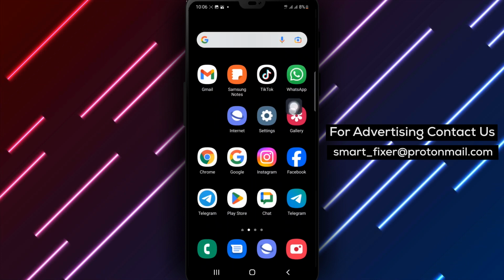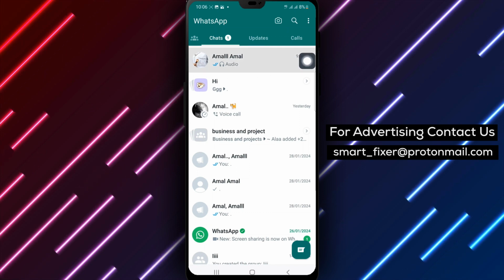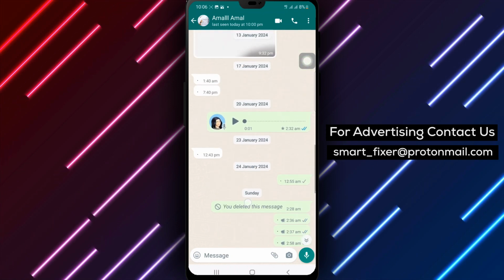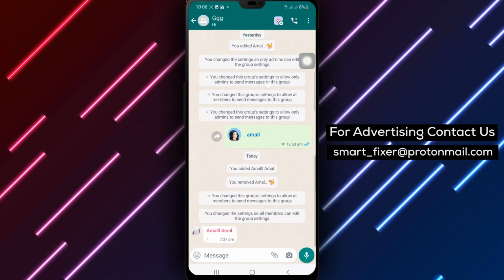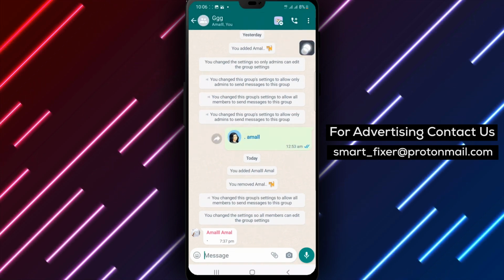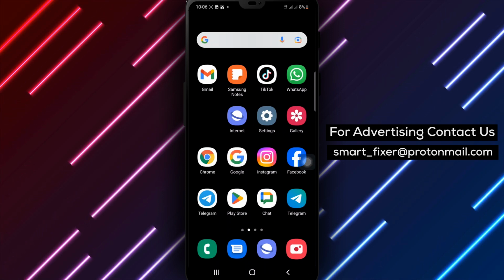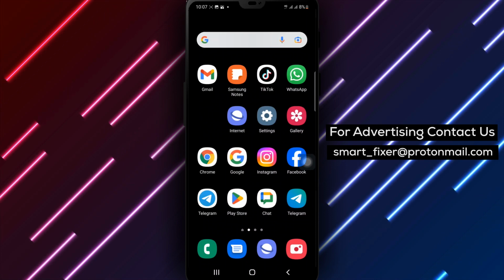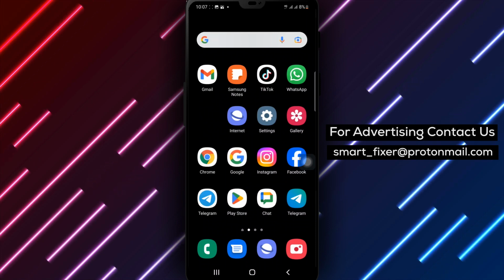How To Unstar A Contact In WhatsApp Chat - Full Guide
Learn how to unstar a contact in WhatsApp chat on your Android device with this easy-to-follow guide. Unstarring contacts helps you keep your chats organized. Follow these steps:

1. Open WhatsApp on your Android device.
2. Select the chat where the starred contact is located.
3. Scroll through the chat list and find the contact with the star icon.
4. Tap the star icon at the top of the screen.

Unstarring contacts in WhatsApp chats has never been easier! Watch the video for a step-by-step demonstration.